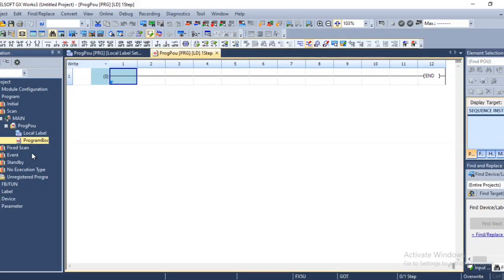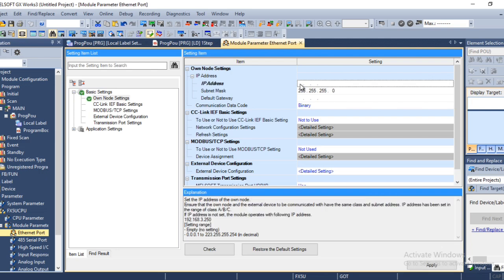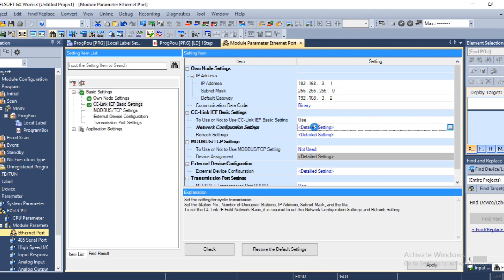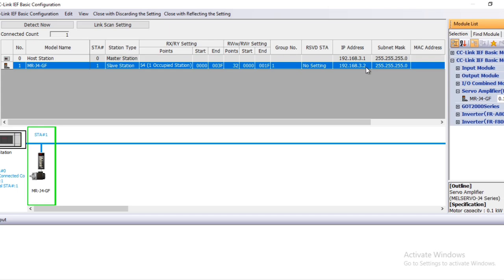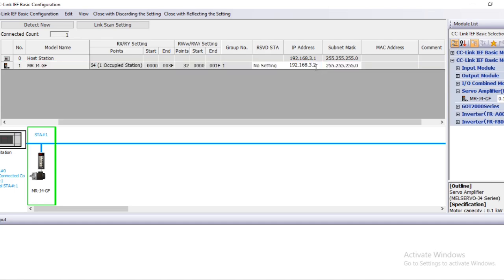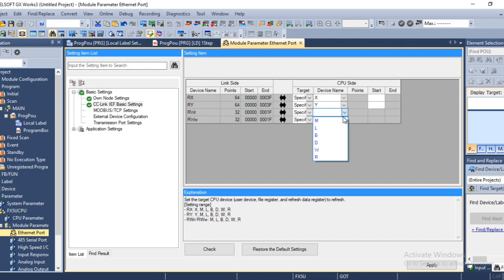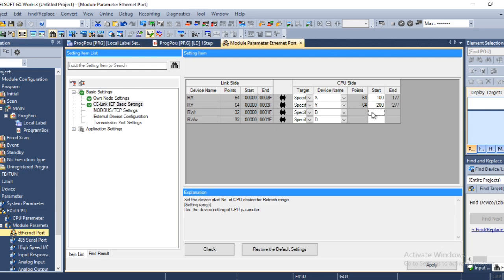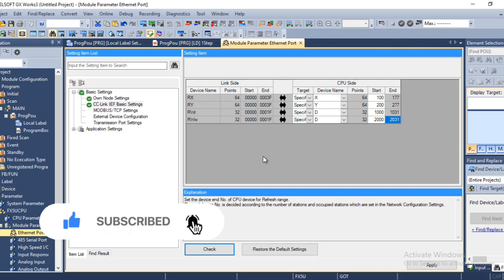Plc programming CC-Link IE Field Network Settings Explained | IP Address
In this video, you will learn how to configure network settings for CC-Link IE Field devices step by step.

We cover:
✔ IP Address Configuration
✔ Subnet Mask & Gateway Settings
✔ Parameter Setup in PLC

This tutorial is perfect for PLC programmers, automation engineers, and beginners working with Mitsubishi systems and industrial networks.

Whether you're setting up a new system or troubleshooting communication issues, this guide will help you understand everything clearly.

🔧 Tools/Software:
- GX Works3
- CC-Link IE Field devices
- Ethernet-based industrial network